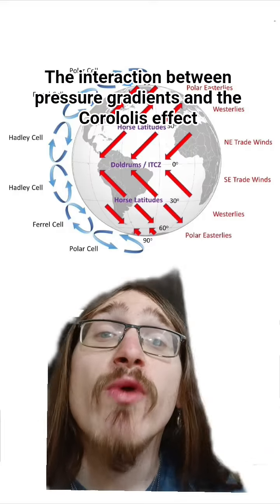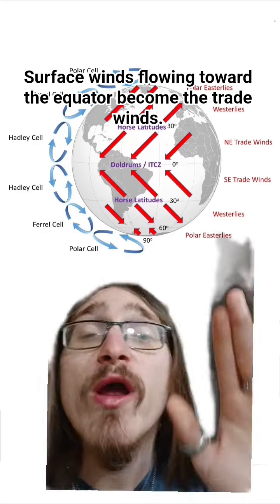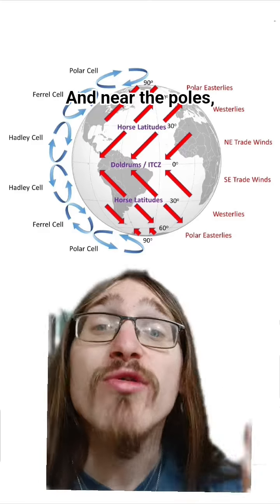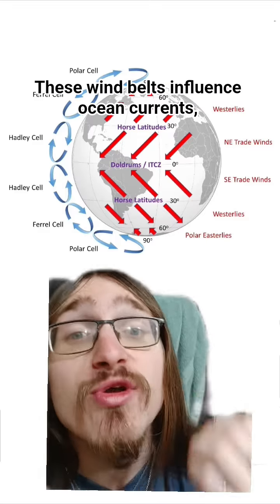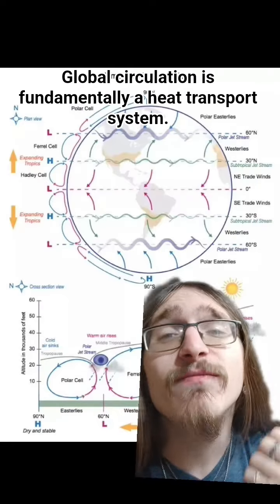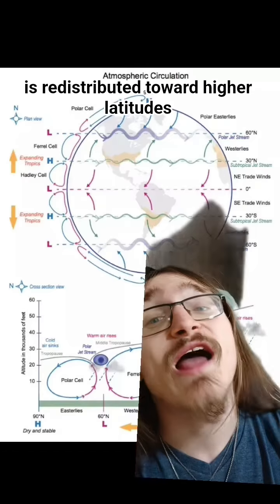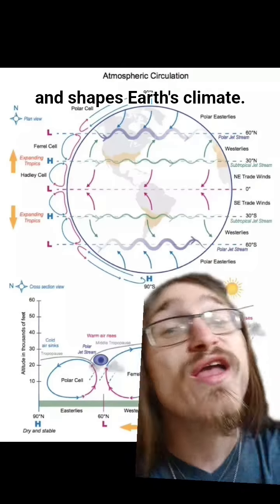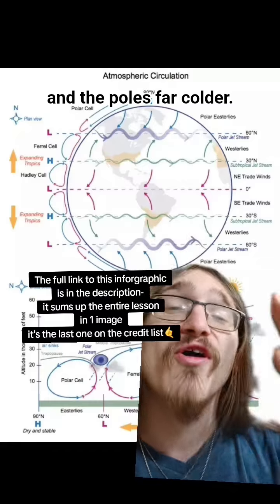Convection & Global Circulation (Weather&Atmosphere pt5)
Water in the Atmosphere next🤙

Image Credit:
Image1 groups.seas.harvard.edu
Image2 groups.seas.harvard.edu
Image4 geophile.net
Image5 rwu.pressbooks.pub
Image6 rwu.pressbooks.pub

💜Stay Nerdy💜